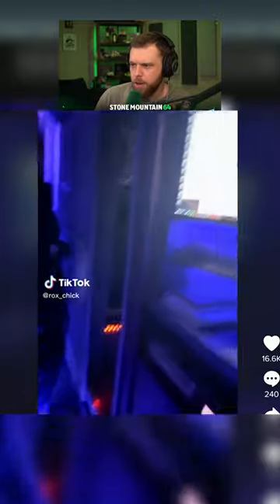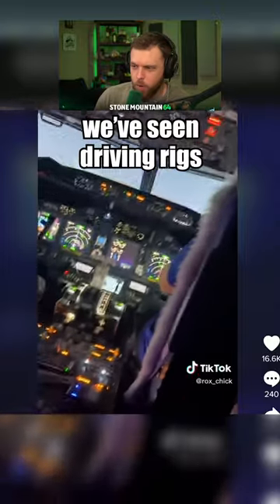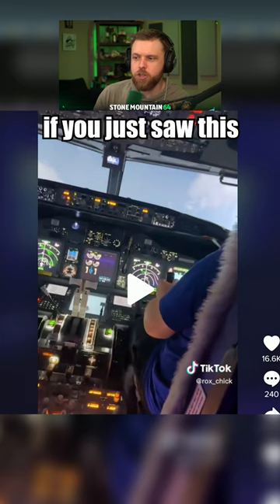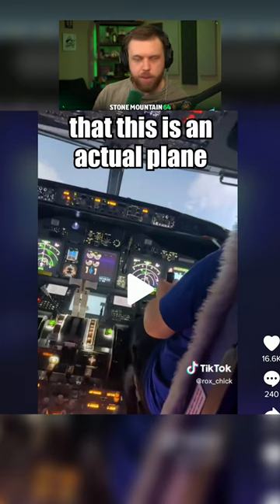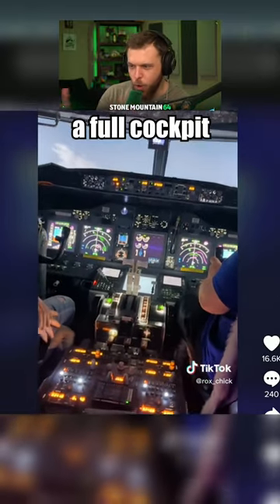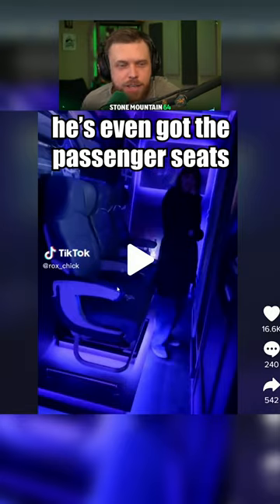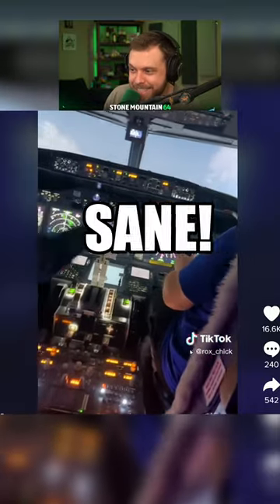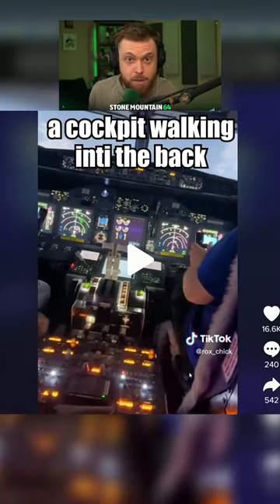Incredible Flight set up...